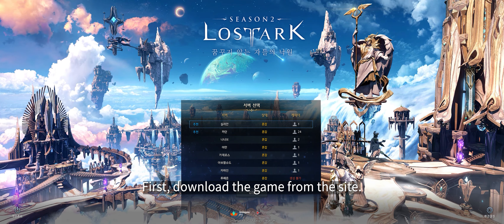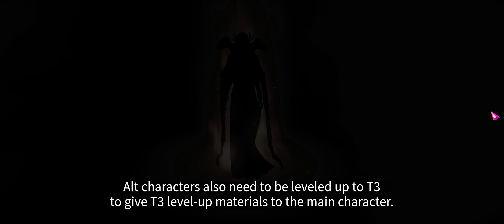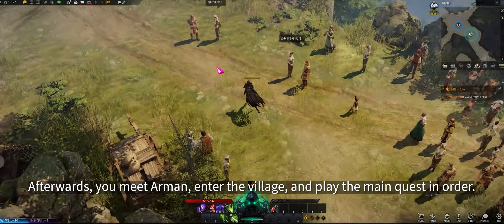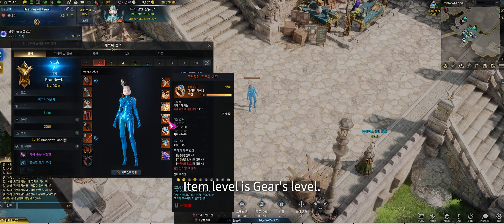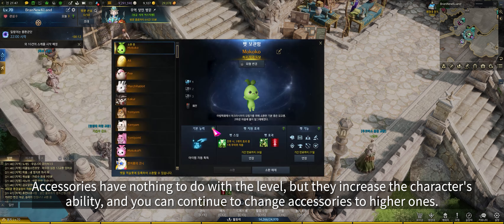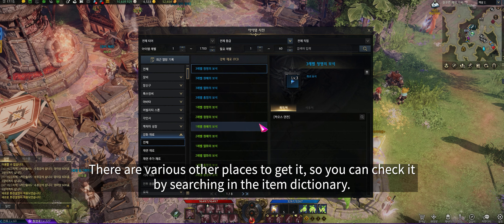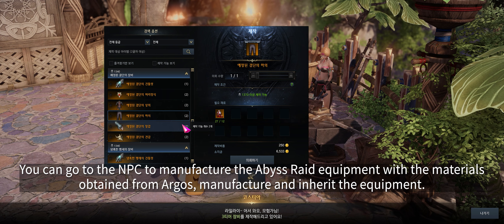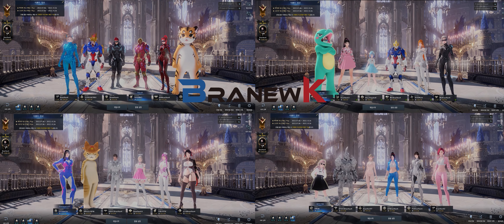Lost Ark - Start, Level 1 to Level 1415 for Newbie Guide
Customizing

*Reglic Gear and accessories are very long-lasting.